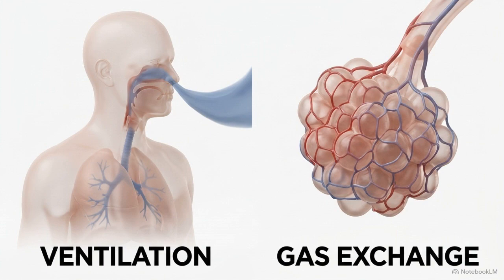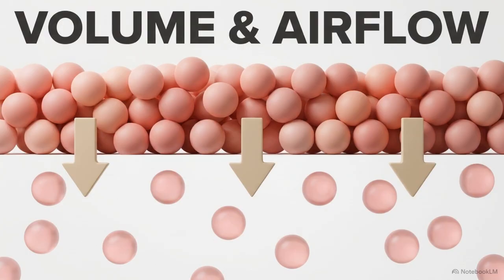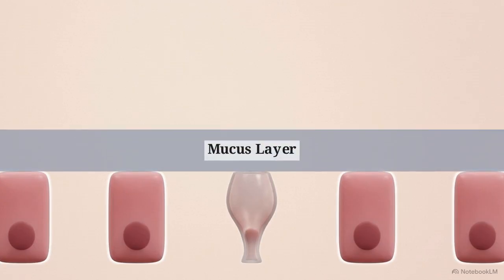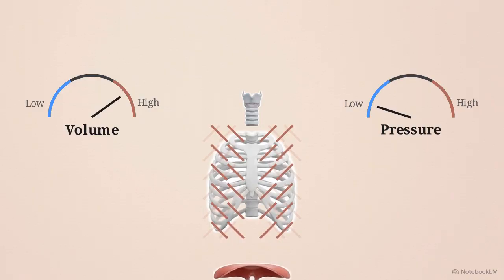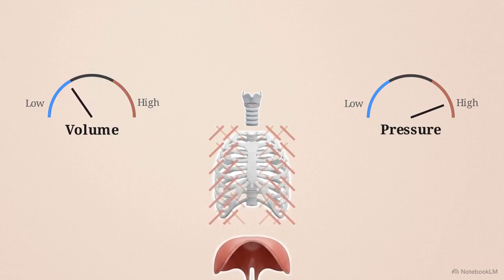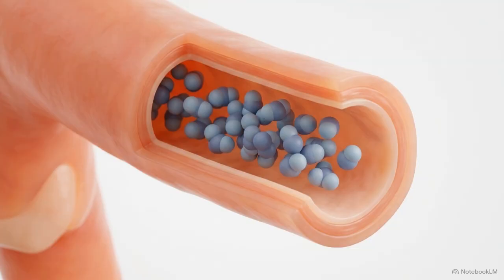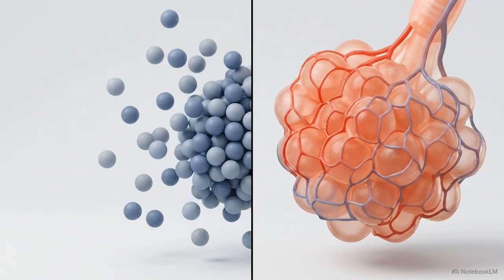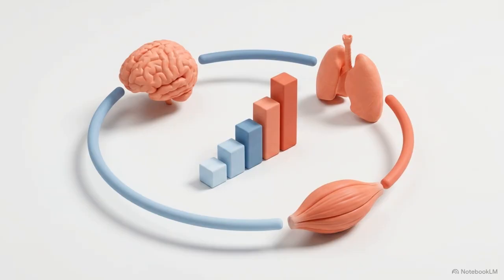11-The Mechanics of Ventilation Pressure, Volume, and Gas Exchang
Are you ready to ace your Cambridge IGCSE Biology (0610) exams? Take a deep breath and master the human breathing system with this comprehensive, expert-guided summary of Topic 11: Gas Exchange in Humans for the 2026, 2027, and 2028 syllabus.

In this session, we expertly break down the anatomy of the respiratory tract, including the larynx, trachea, bronchi, bronchioles, and alveoli. Discover the crucial adaptations of gas exchange surfaces, such as a large surface area and good blood supply, and exactly how the rings of cartilage support your airways during breathing. We will navigate the mechanics of ventilation, demystifying how the diaphragm and antagonistic internal and external intercostal muscles control the volume and air pressure in your thorax during inhalation and exhalation.

Furthermore, you will confidently learn the differences in the composition of inspired and expired air, how to use limewater to test for carbon dioxide, and exactly why physical activity increases both your breathing rate and depth. Finally, we explore how mucus-producing goblet cells and ciliated epithelial cells work together to protect your lungs from pathogens and particles.

**Why choose Study Buddy?**
Mastering the mechanics of ventilation and complex pressure changes doesn't have to be a struggle. Our Study Buddy system provides you with expert knowledge and innovative study methods to guarantee your exam success. If you ever hit a roadblock or have tricky questions about intercostal muscle contractions, our 24/7 WhatsApp study coach is always ready to offer supportive, around-the-clock guidance so you can revise with absolute confidence.

**💡 TAKE THE FIRST STEP TO YOUR A* TODAY:**
to take a FREE diagnostic test that will allow students to identify their weak areas and become the basis for the creation of a customised study plan for exam success.

**Syllabus Topics Covered in This Video:**
*   **The Respiratory System:** Anatomy of the lungs, trachea, bronchi, and alveoli.
*   **Features of Gas Exchange Surfaces:** Large surface area, thin surfaces, and good ventilation.
*   **The Mechanics of Ventilation:** How volume and pressure changes in the thorax drive inhalation and exhalation.
*   **Inspired vs. Expired Air:** Analyzing differences in oxygen, carbon dioxide, and water vapor.
*   **The Effect of Physical Activity:** How the brain detects increased carbon dioxide to raise breathing rate and depth.
*   **Protecting the Lungs:** The essential roles of goblet cells, mucus, and cilia.